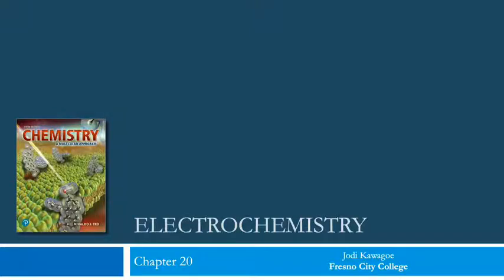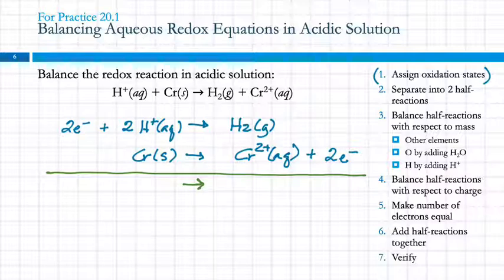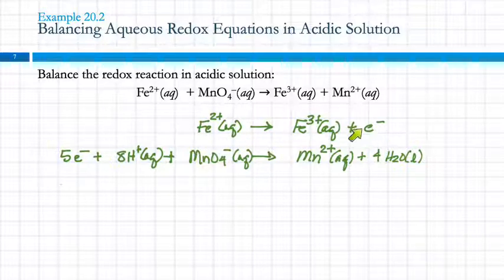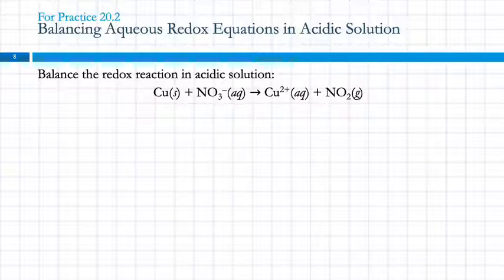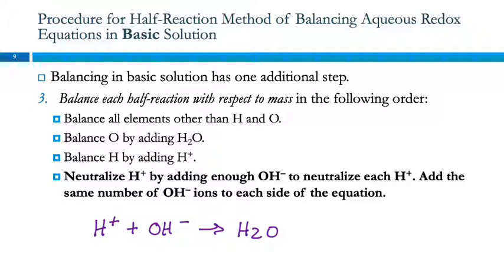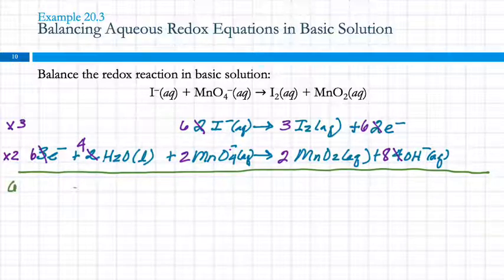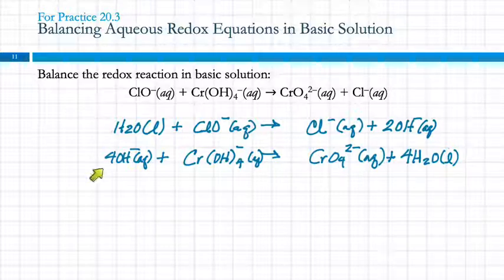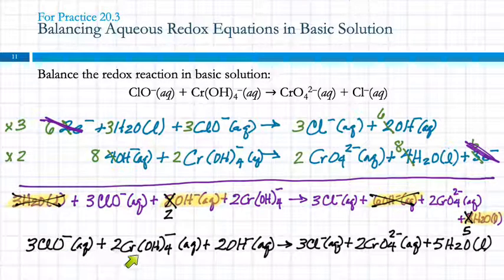20.2 Balancing Oxidation-Reduction Reactions